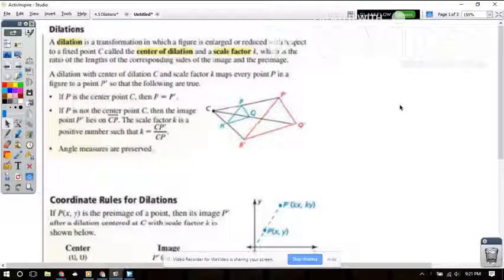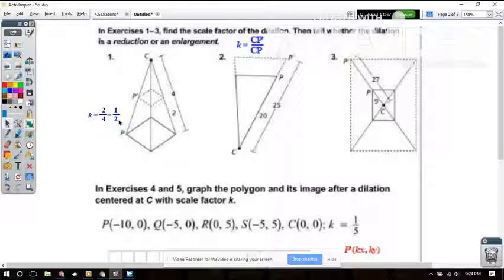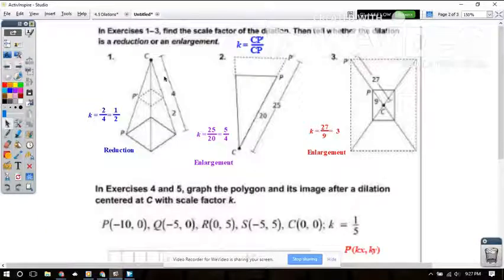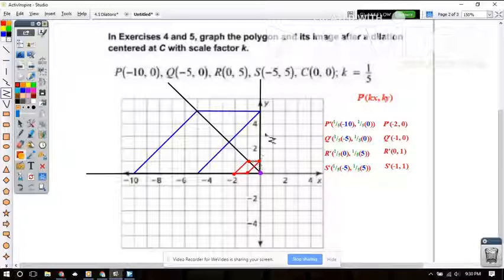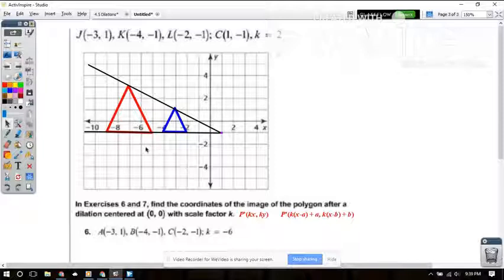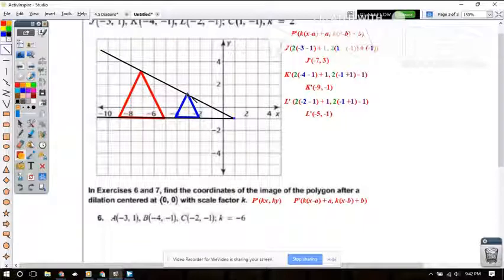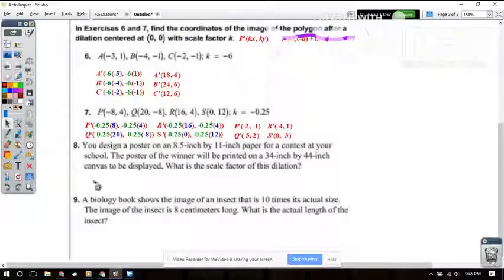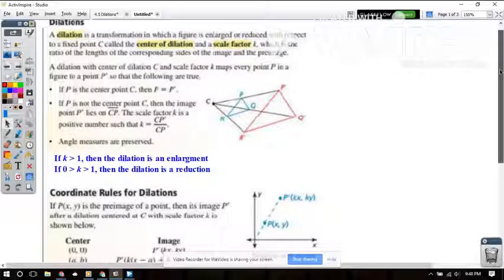4.5 Dilations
In this video we look at dilating figures on a coordinate plane. We will dilate figures both from the origin as well as from other points.